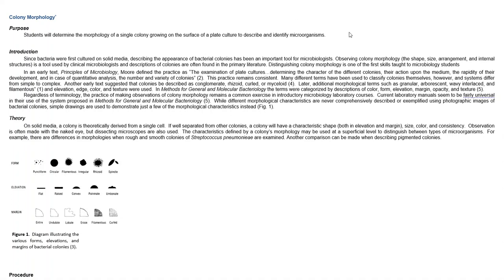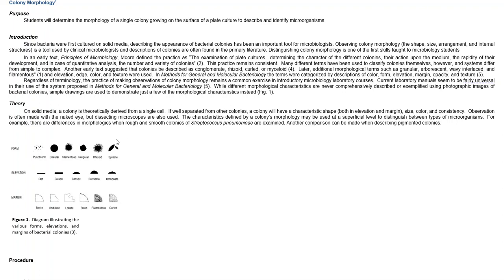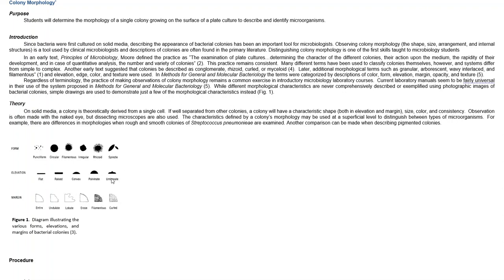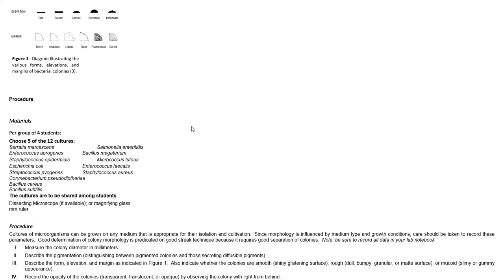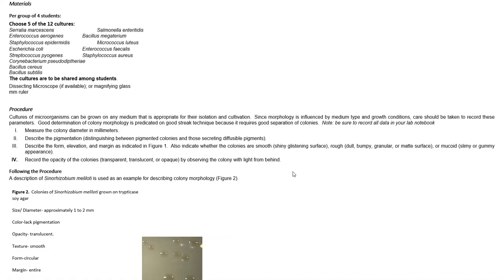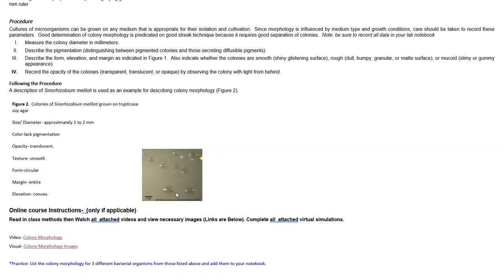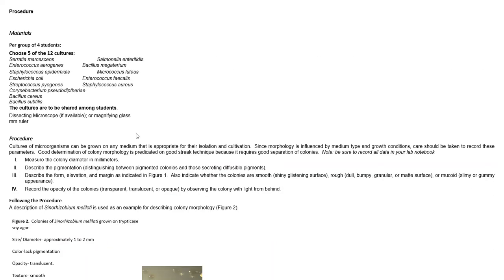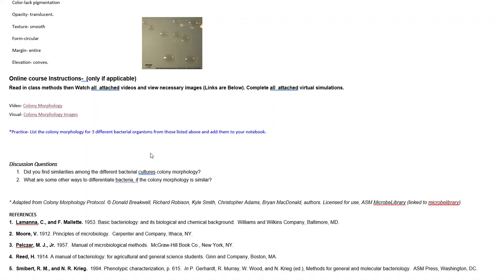2117L Lab 03 Colony Morphology